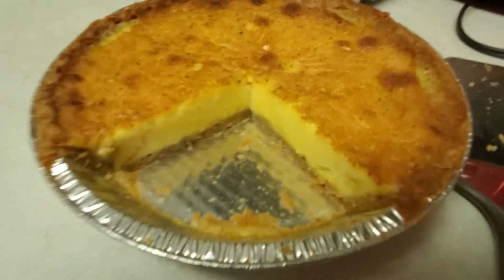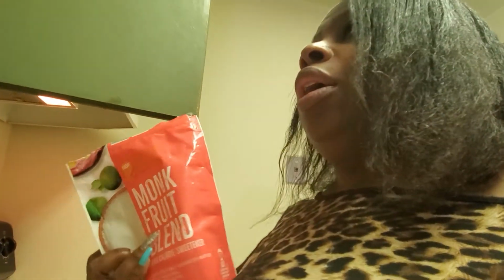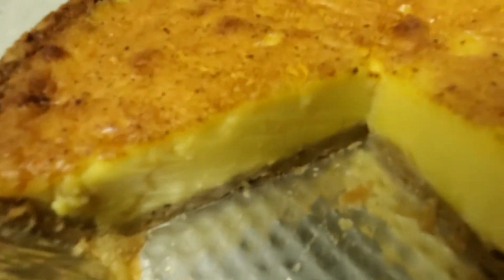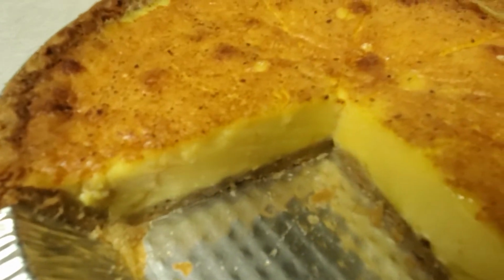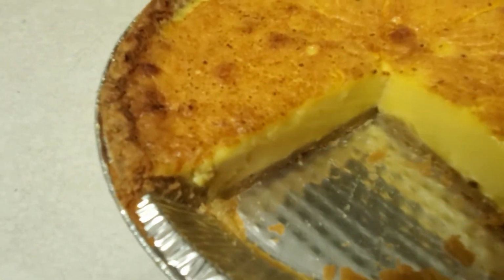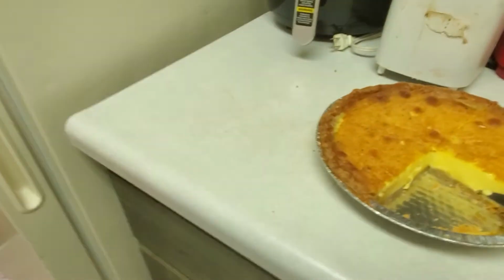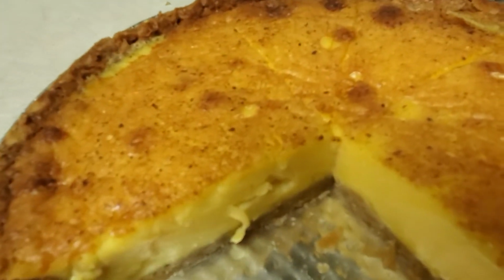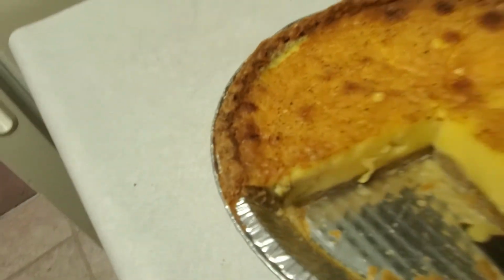Creme Egg Custard Brule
Dessert